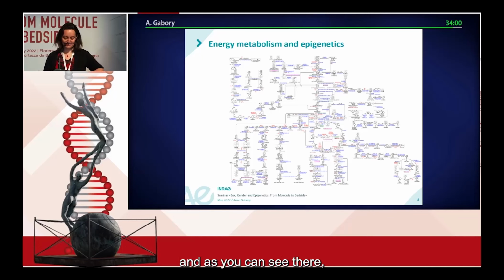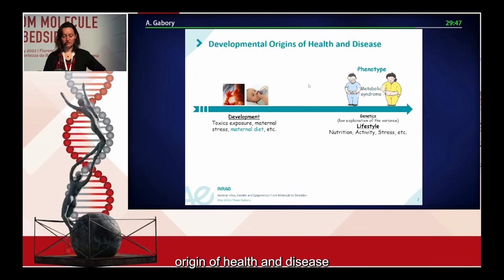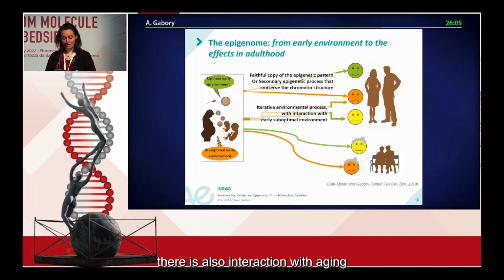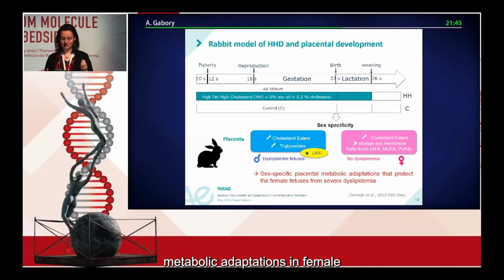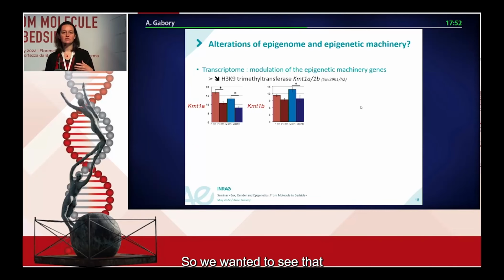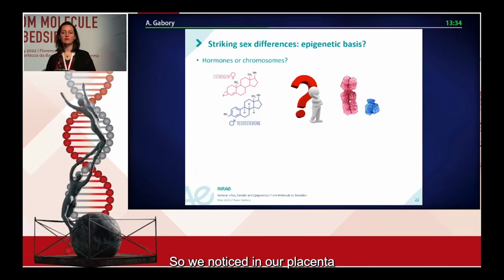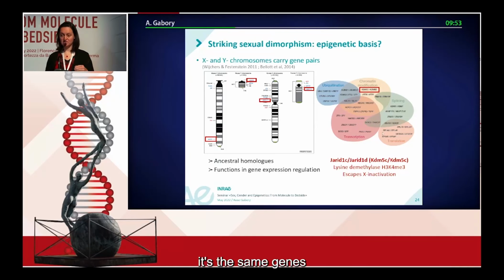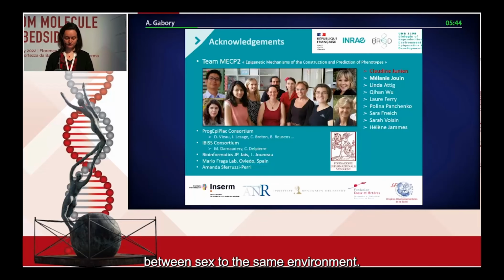Sex-specific Impact of Maternal Metabolic Environment on the Development of the Offspring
Speaker: Anne Gabory, PhD